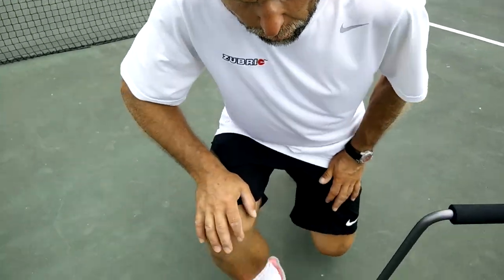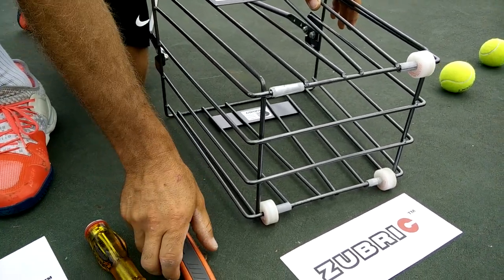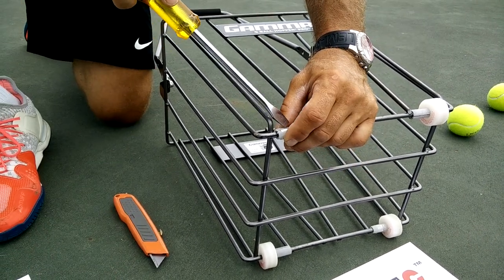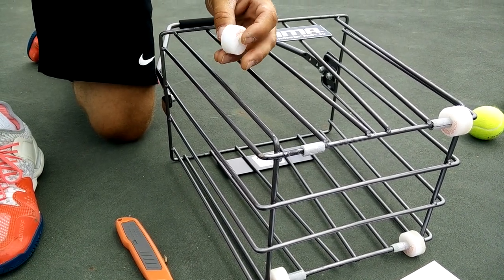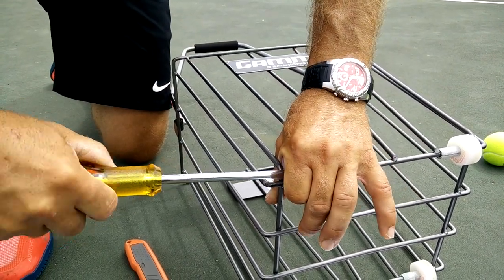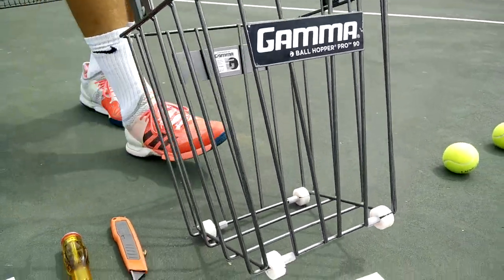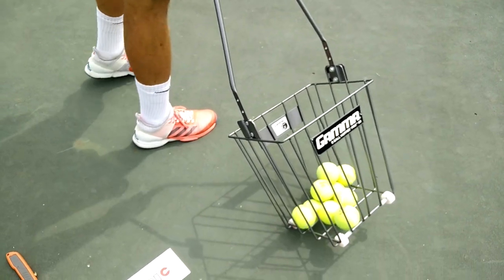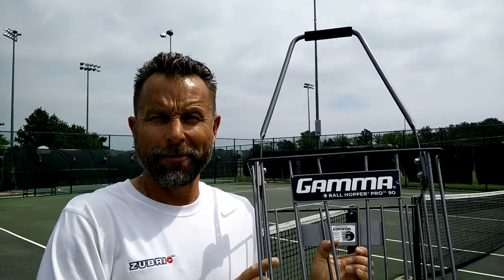Tennis Hopper Wheels ZUBRIC® Save & Roll Wheels Installation Video 1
@TennisHopperWheels ZUBRIC